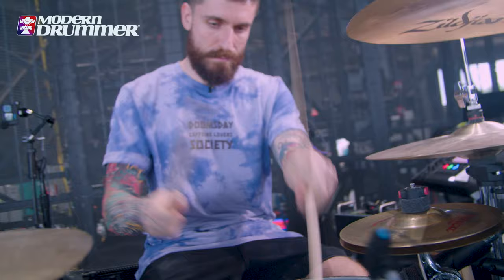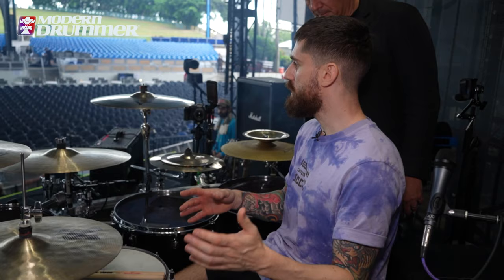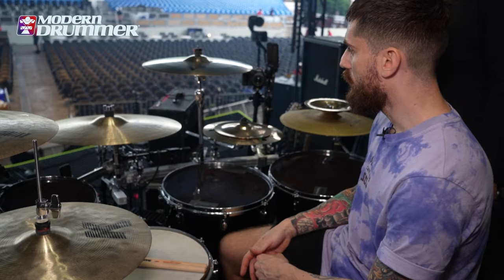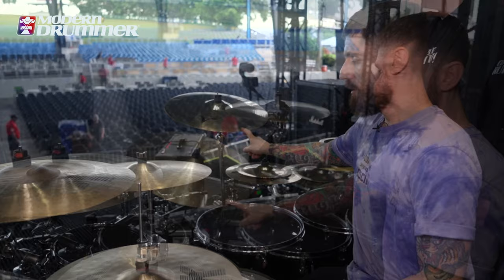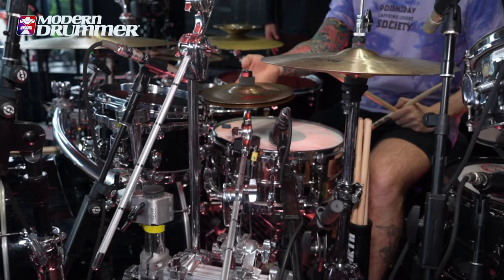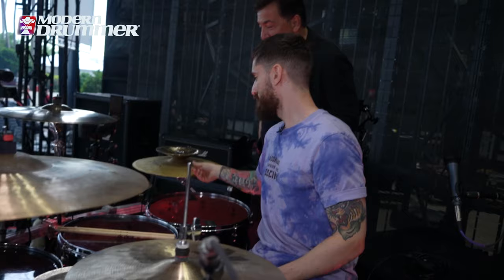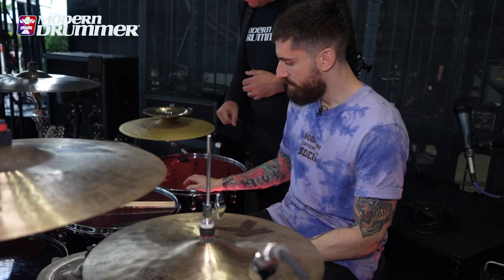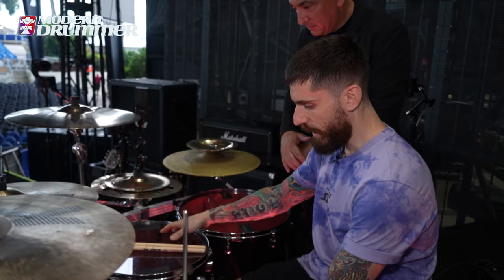Jacopo Volpe - Post Malone - Tour Kit Rundown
When Post Malone came to South Florida, we spent the day with his talented drummer, Jacopo Volpe for an in-depth episode of the Modern Drummer Podcast and a rundown of his touring drum set. Enjoy!

Modern Drummer is the world's #1 publication on drums and drumming. Loud and proud — and representing all styles and skill levels — since 1977.